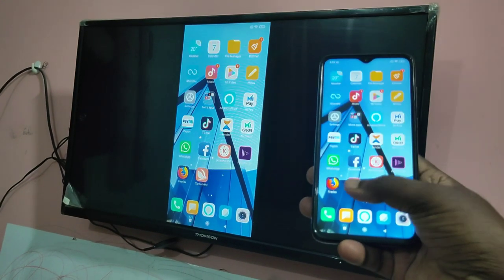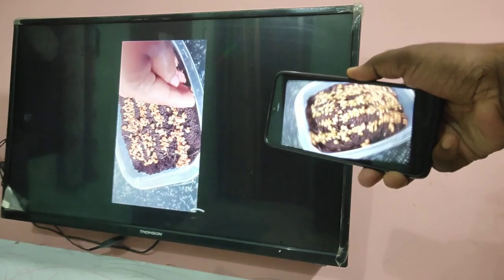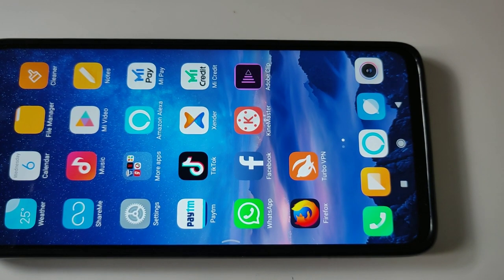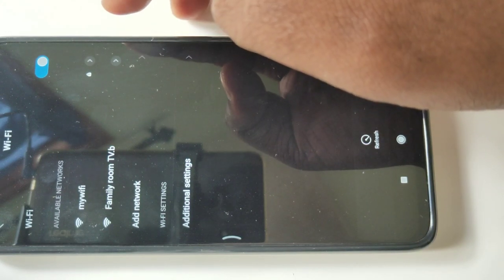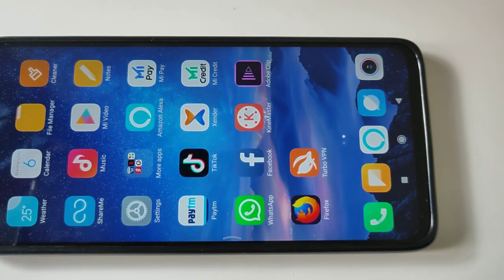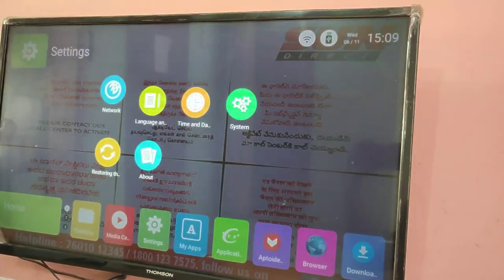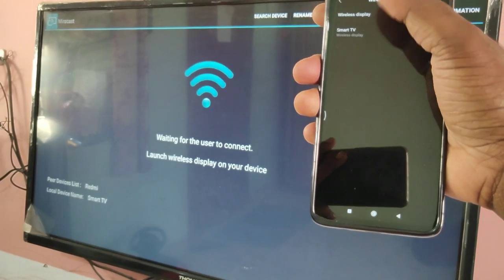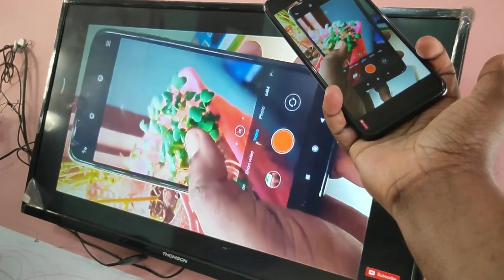How to Connect Smartphone with Thomson Smart TV | Screen Mirroring | Wireless Screen Sharing